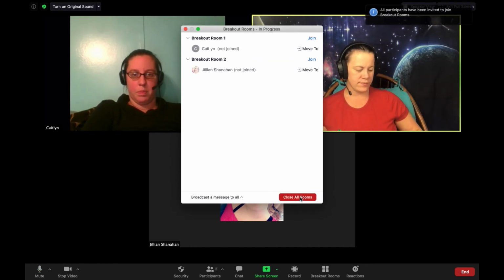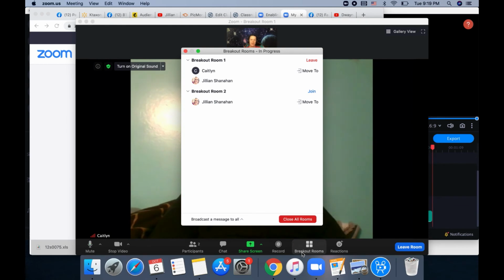Outschool Breakout Rooms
I'm going to show you how to use breakout rooms in your classes!

Book your 30 minute 1:1 coaching call for success as an online teacher

👩‍💻Get your TESOL Certification at a SUPER discount! (Certifications are required to teach in China)

🎁FREE month of Kindle Reading & Listening

🏃🏻‍♀️FREE fitness tracking planner and TWO FREE WEEKS of workouts!